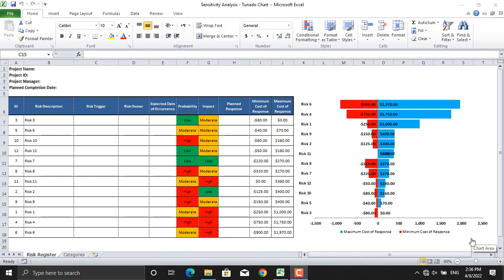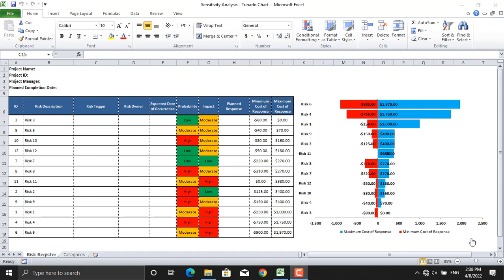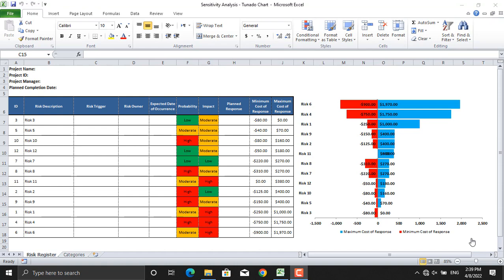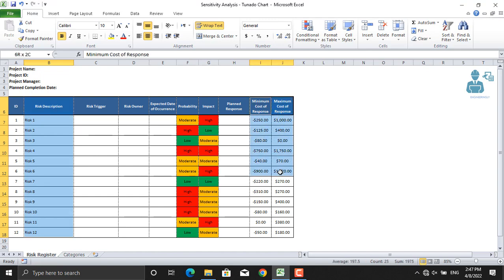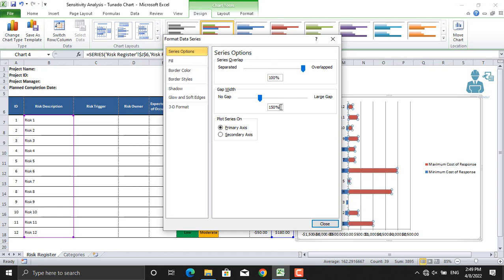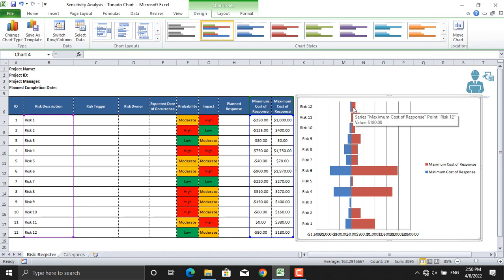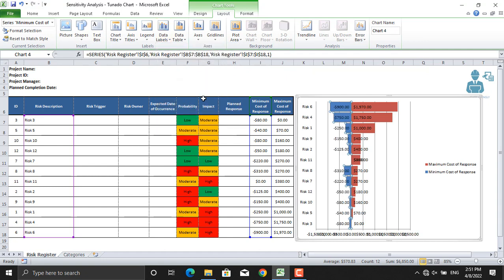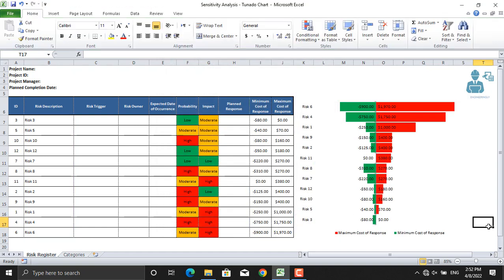What is a Tornado Chart in Project Management and How to Prepare it in Ms. Excel?